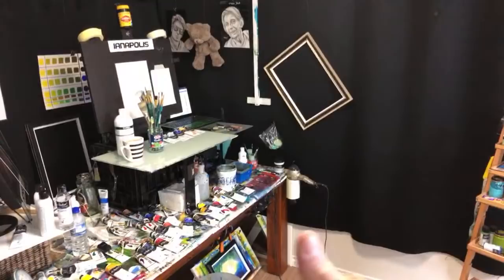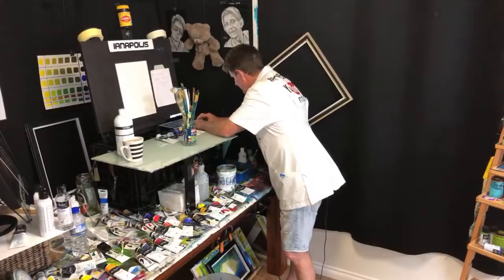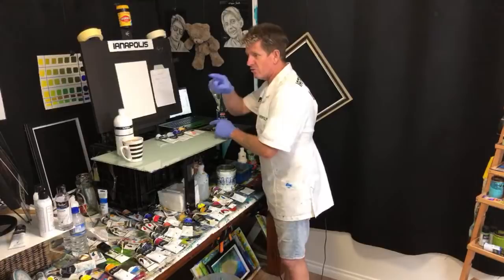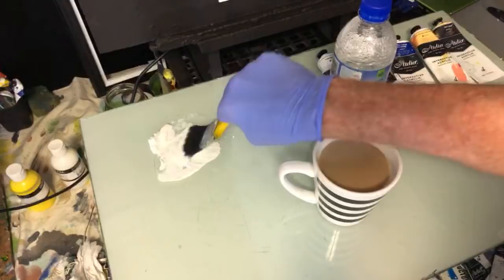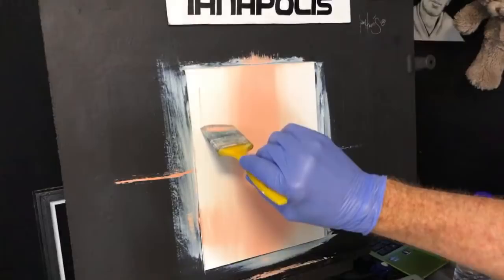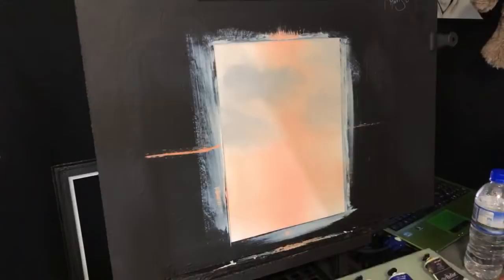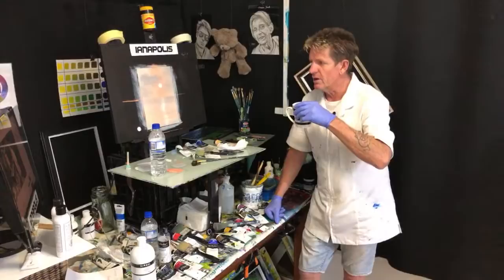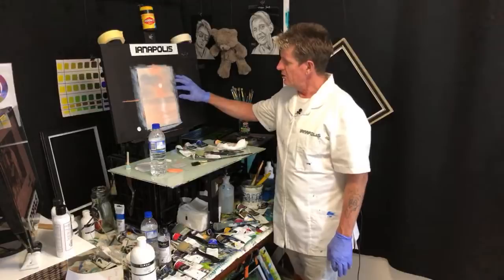#259 How to paint a Boat on water, less is more.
Colors used
flow white
retarder
titanium white
naples yellow
grey
phthalo blue
burnt umber